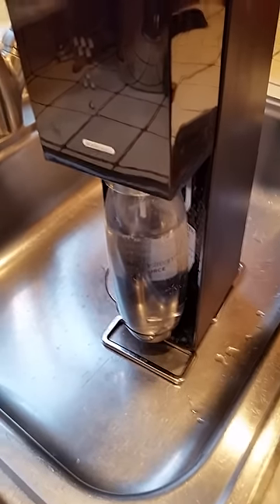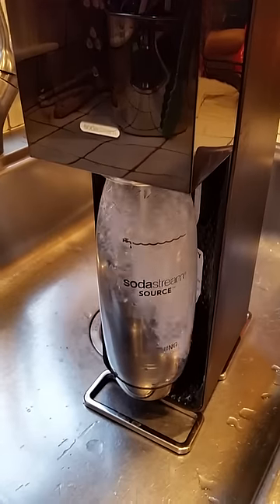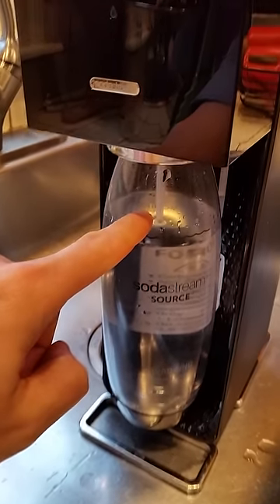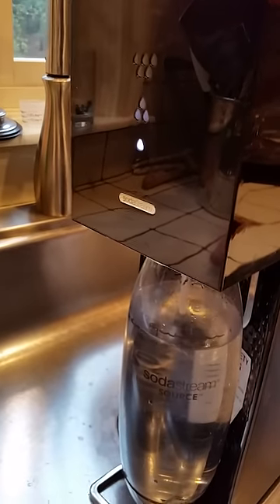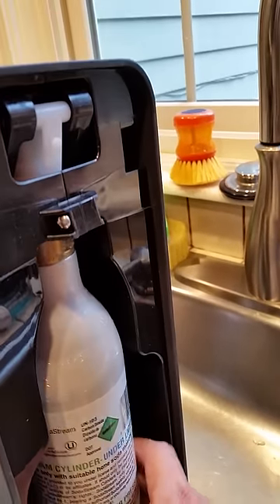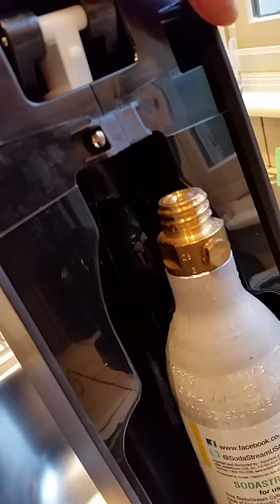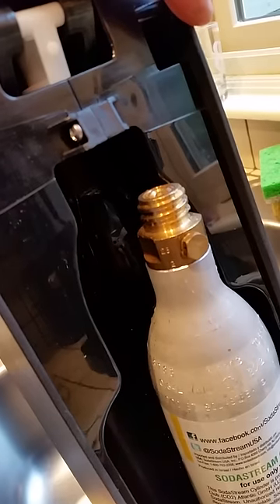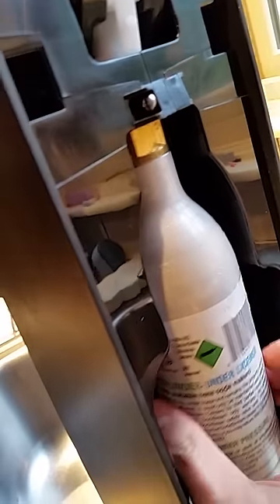Soda Stream FIX!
For anyone who can't go a day without your Soda Stream, here is a quick fix for weak carbonation.